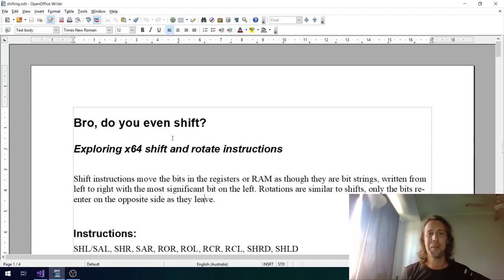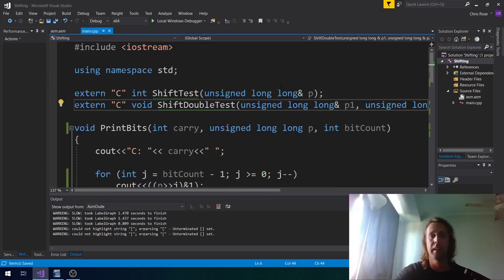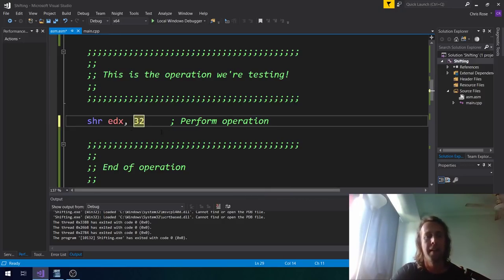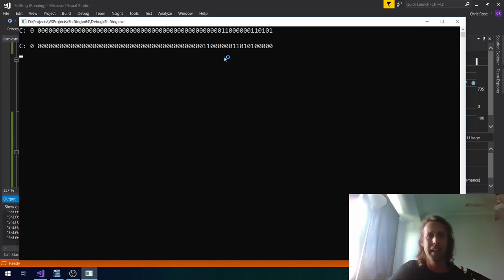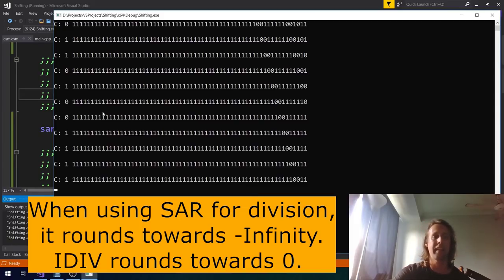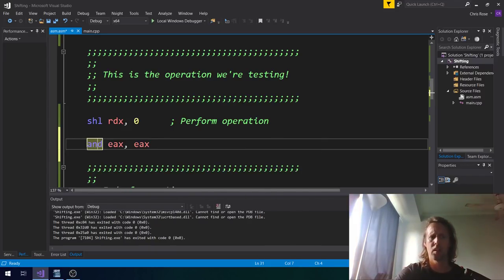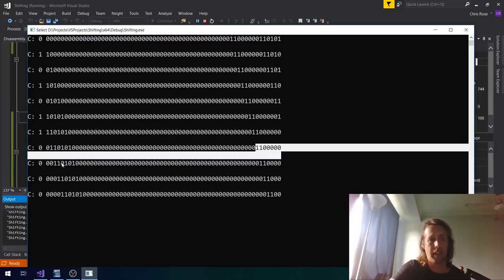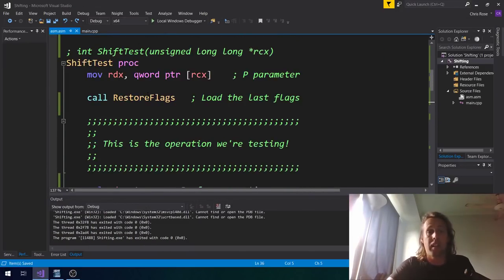Modern x64 Assembly 8: Shift, Rotate and Bit Manipulation Instructions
Bro, do you even shift?

In this video we'll look at 8 different bit shift instructions, SHL, SHR, ROR, ROL, RCR, RCL, SHRD and SHLD. Sry, the intro is a little loud in this one :(

This video gives examples of shifting, rotating (rotate and rotation), and bit manipulation instructions as per the x86 and x64 Assembly instruction sets. Useful for Intel and AMD desktop and Laptop computers.

We also look at some tricks or bit hacks, demonstrating fast multiplication and division, and compare and contrast these techniques with the IDIV and DIV instructions.

Have fun all, cheers for watching!